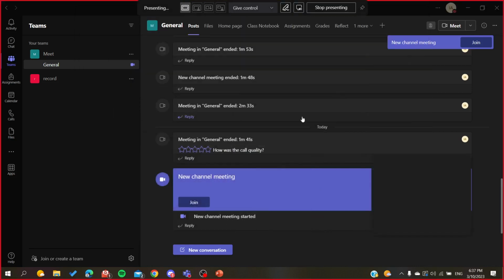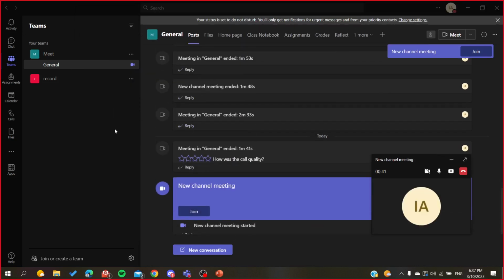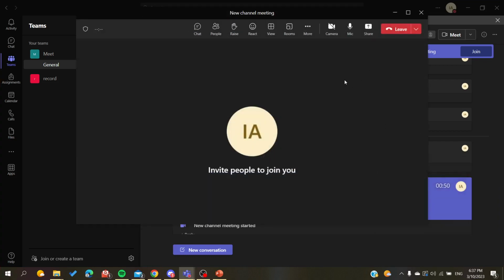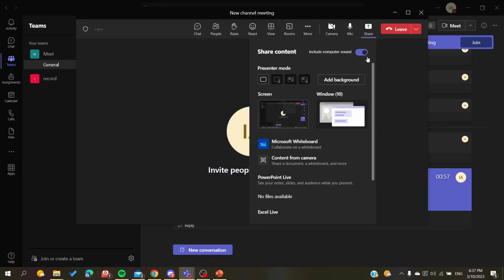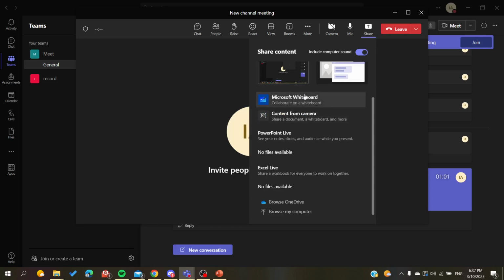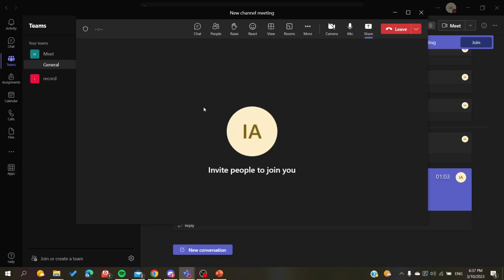How To Play Video With Sound Microsoft Teams Tutorial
Today we talk about play video with sound,microsoft teams,microsoft teams tutorial,microsoft teams tips and tricks